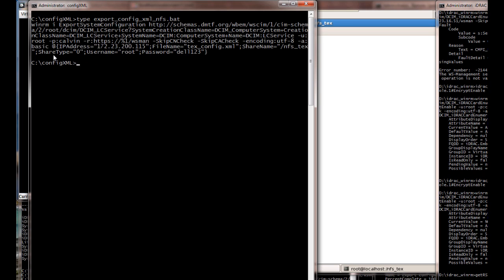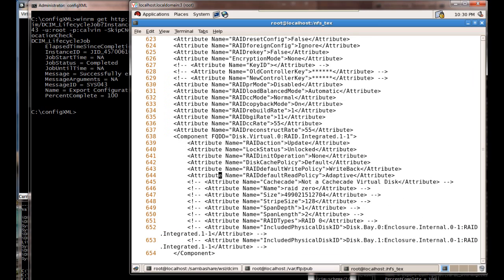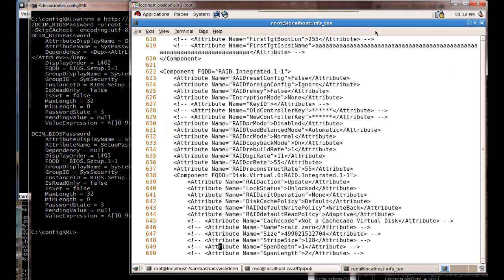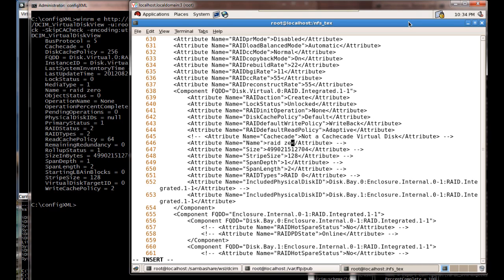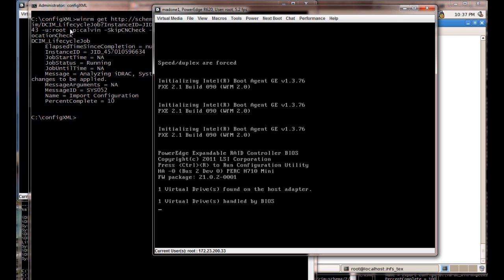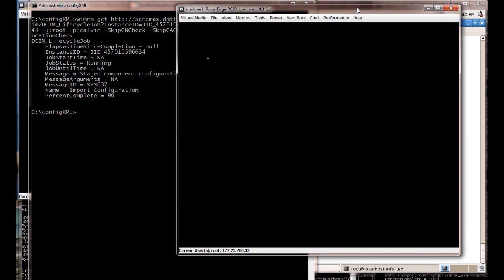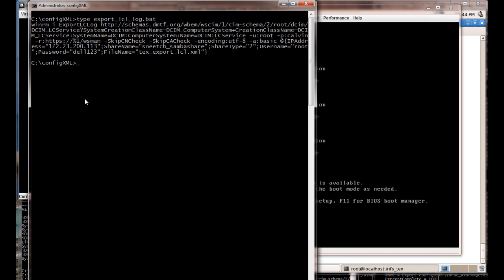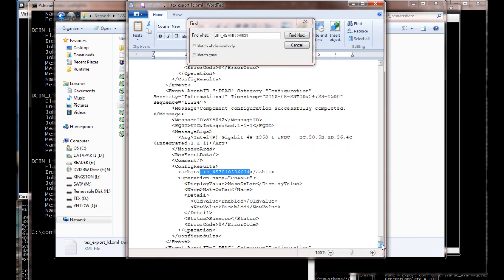Lifecycle Controller v1.2 - XML Configuration Feature w/ WSMAN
This video shows Configuration XML feature for Lifecycle Controller 2 version 1.2 using WSMAN. The video will walk you through an example workflow featuring:

- export system configuration to a NFS share
- view the export xml on the NFS share
- make multiple attribute changes to the export xml:
  - set idrac attributes
  - set bios attributes
  - set bios system password
  - set bios boot order
  - set nic attributes per port
  - reset raid controller
  - set raid controller key
  - set raid controller attributes
  - create virtual disk raid 1
- import the export system configuration xml
- view configuration results in LC logs